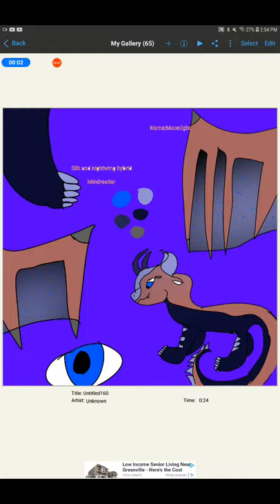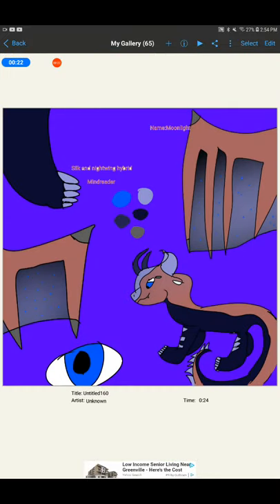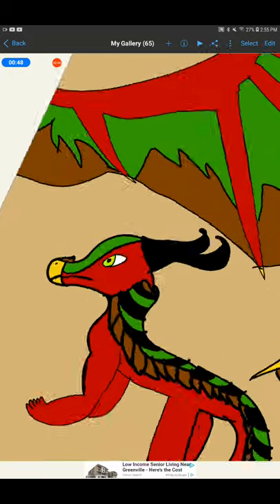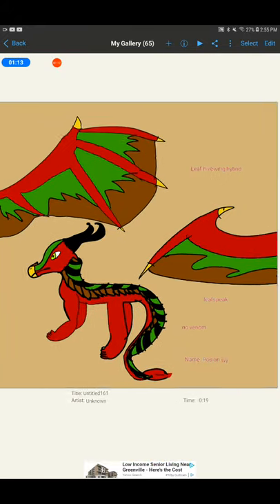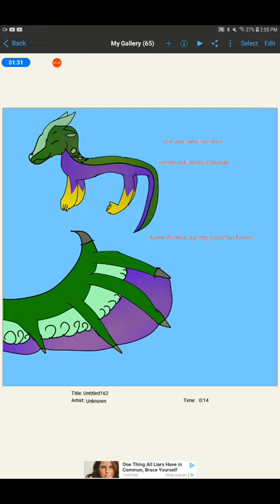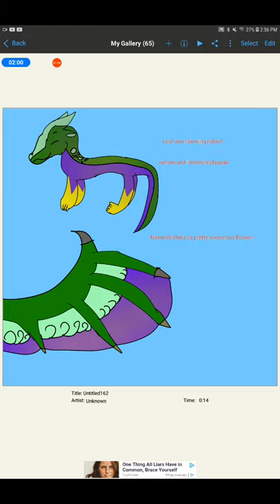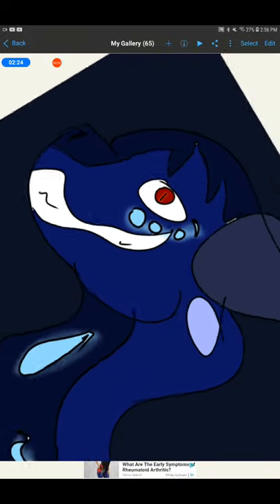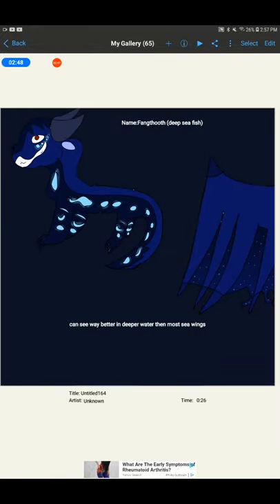dragonsheephybridchallenge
If u want poison ivy put REE I WANT HIMS in the comments
Posion ivy:Not adopted yet